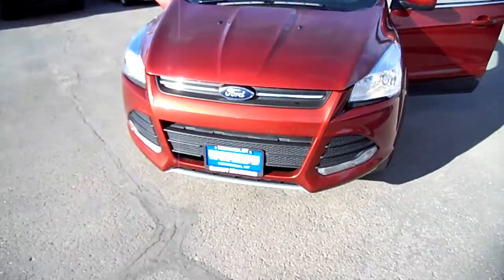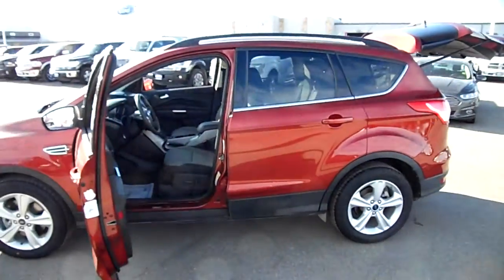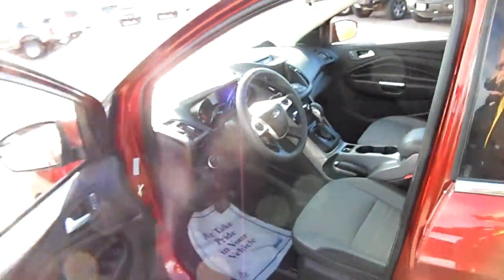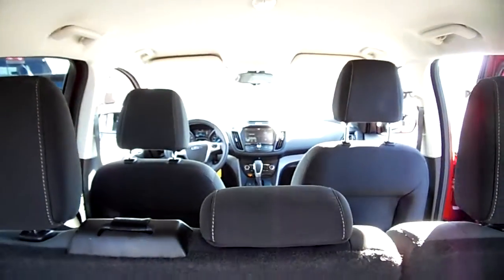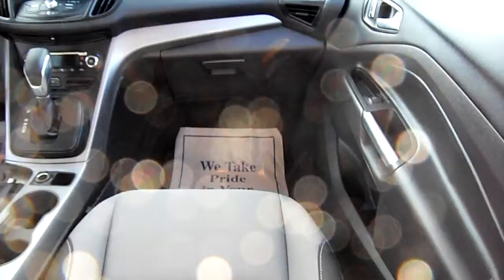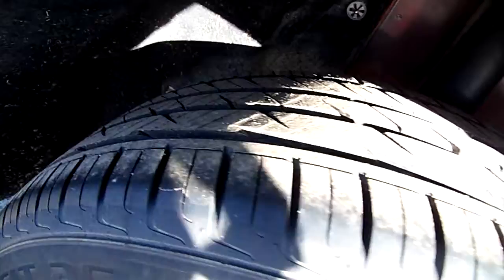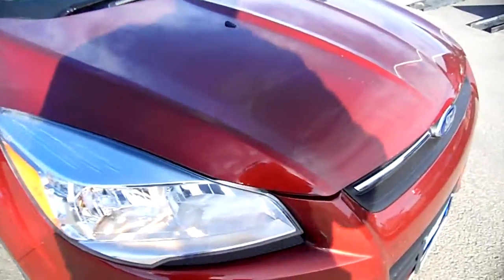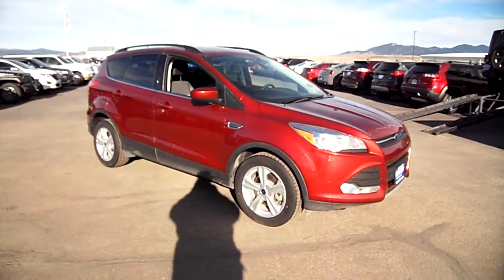J1844A 15 Ford Escape SE 2.0 Litre EcoBoost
This 2.0 Litre EcoBoost was locally owned, and traded here. It's a very nice example if you are seeking an inexpensive 4x4 SUV. Nothing too fancy, it has Power Windows, Bluetooth Hands-Free Wireless Phone and Music Connectivity, 3 months Free Sirius Radio, New Tires, Touch Screen Radio with Backup Camera and lots more!